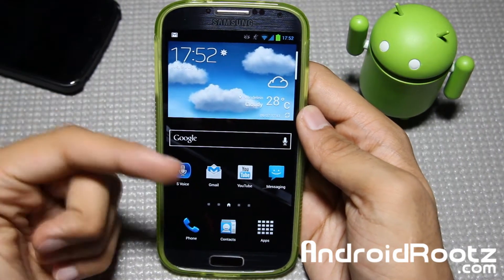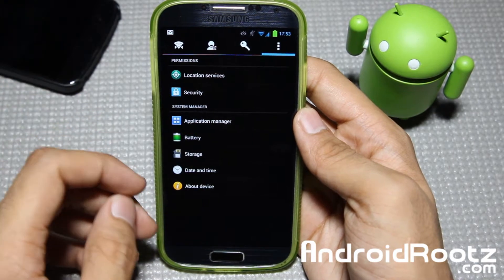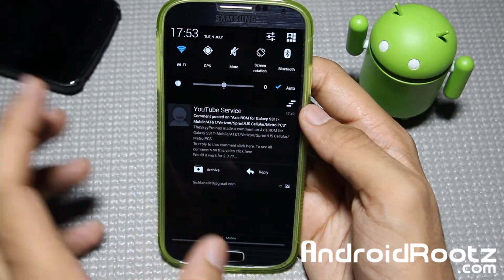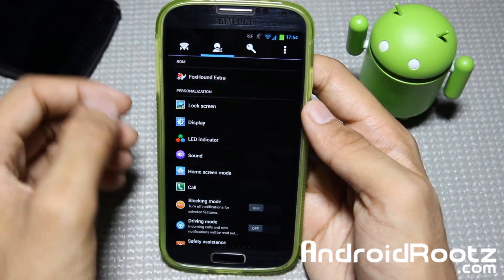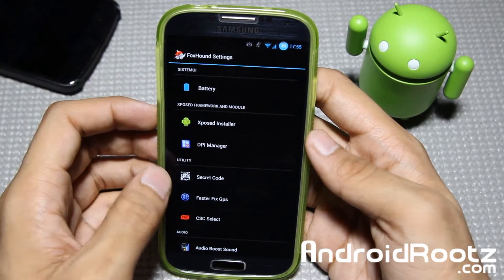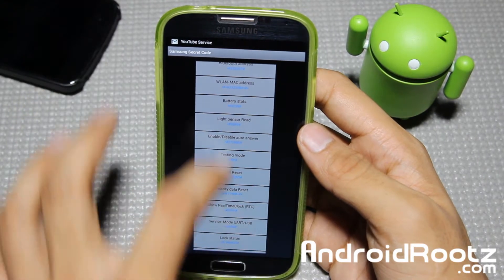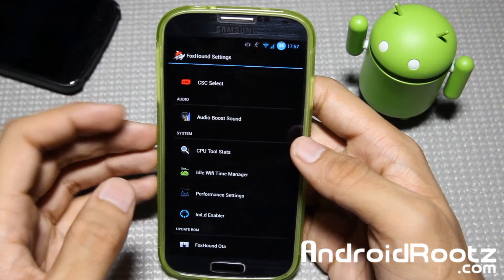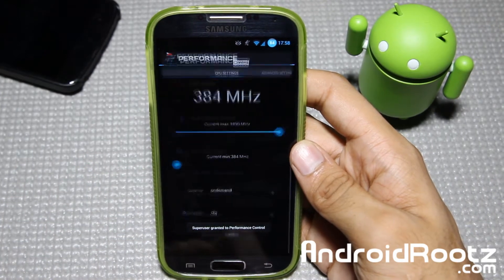FoxHound ROM for Galaxy S4! GT-i9505/AT&T/T-Mobile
Here's a look at FoxHound ROM for the Galaxy S4 GT-i9505, AT&T, and T-Mobile variants.